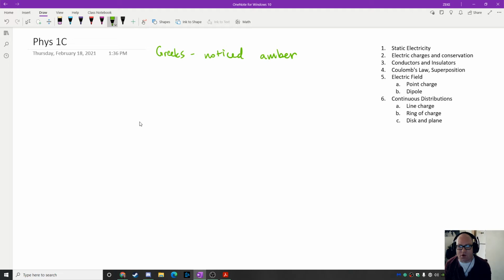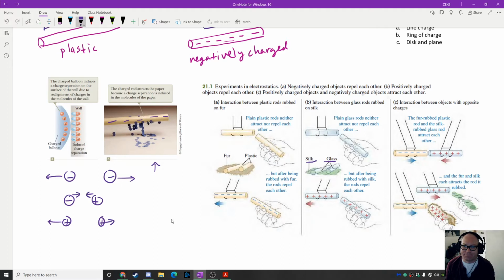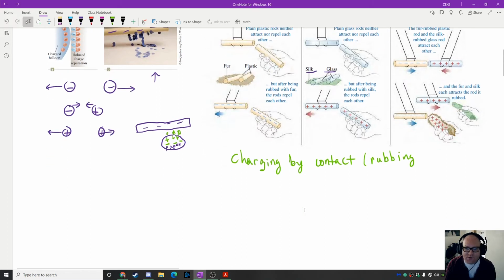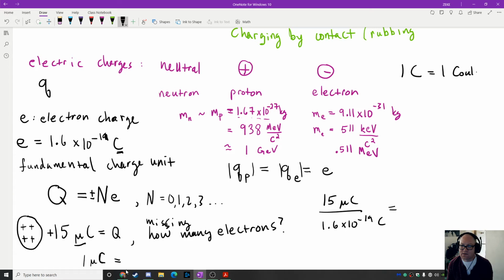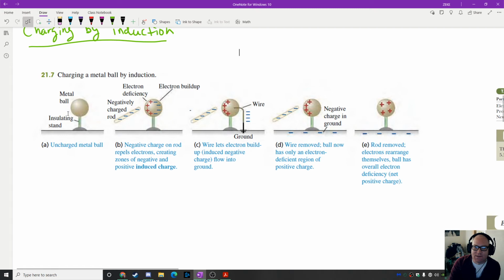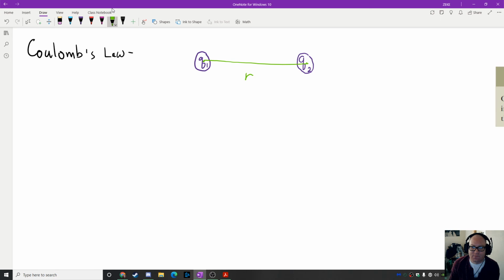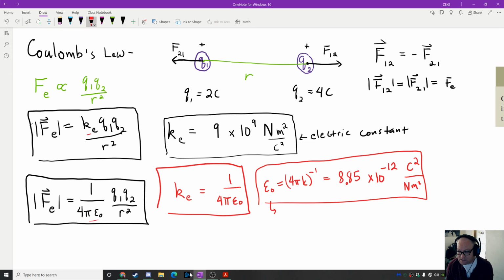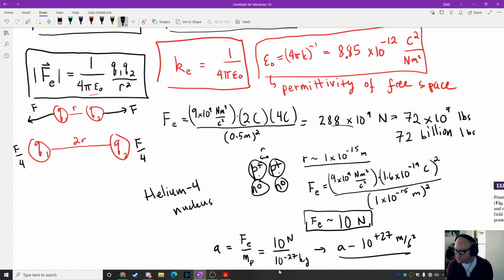Phys 1c Static Electricity